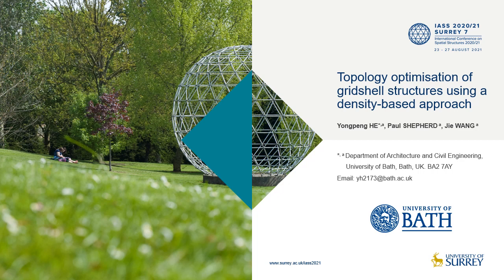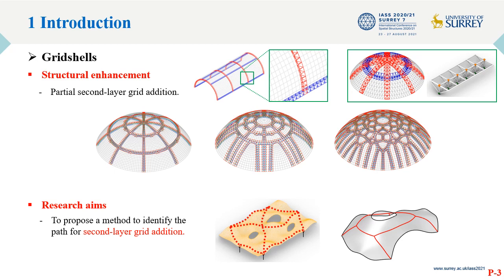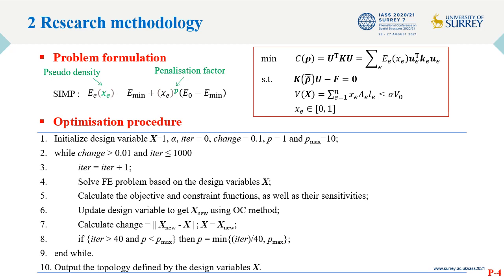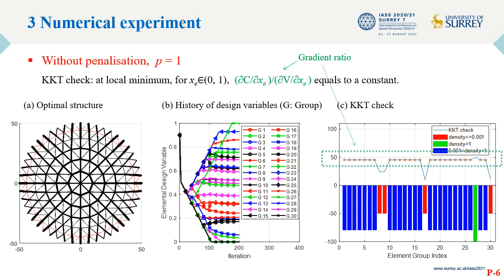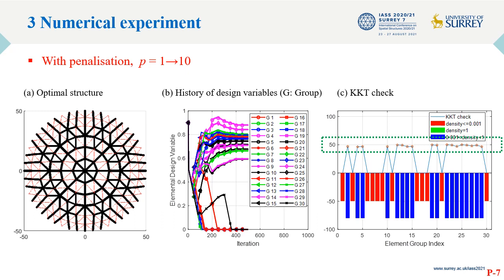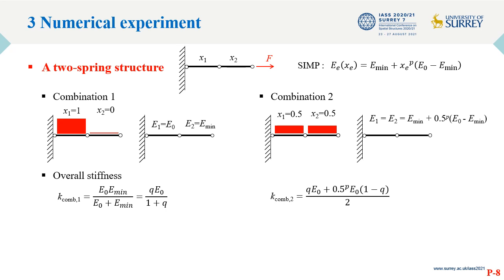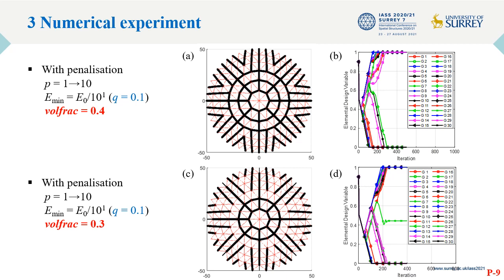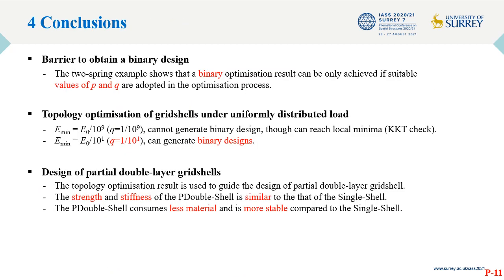Topology optimisation of gridshell structures using a density-based approach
Parallel Session 3, Optimisation methods for analysis and design of roof structures – Yongpeng He, Paul Shepherd & Jie Wang

Yongpeng He, Paul Shepherd & Jie Wang from the University of Bath, UK present their work on gridshell structures.

In order to increase the structural stability and moment stiffness whilst maintaining efficient material placement of gridshell structures, the introduction of second-layer grids, not across the entire structure, but only in areas where such additional stiffness is necessary, is explored.

A density-based topology optimisation method, formulated within the framework of the Solid Isotropic Material with Penalization (SIMP) model, is adopted to determine the paths along which the second-layer grids should be configured. Under uniformly distributed loads, the relationship between the material stiffness for the solid and void elements in the SIMP model is found to be a key factor in achieving binary topology optimisation results
as to whether or not there should be elements present at any given location. The mechanical analysis of the structures shows that the obtained partial double-layer gridshell is more stable and material-saving compared to the single-layer gridshell under the specified load.

Watch their presentation on "Topology optimisation of gridshell structures using a density-based approach" from the Spatial Structures 2020/21 Conference.